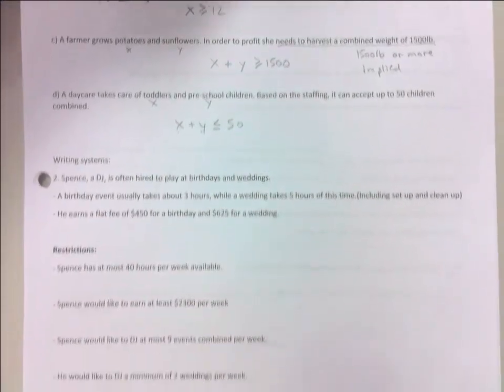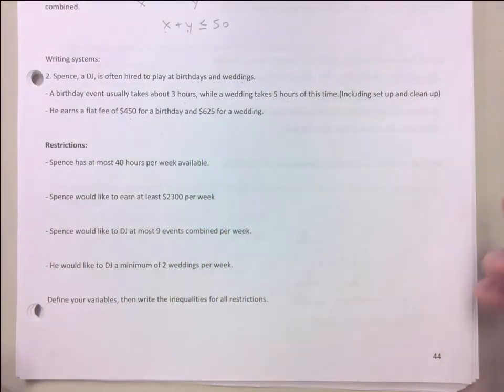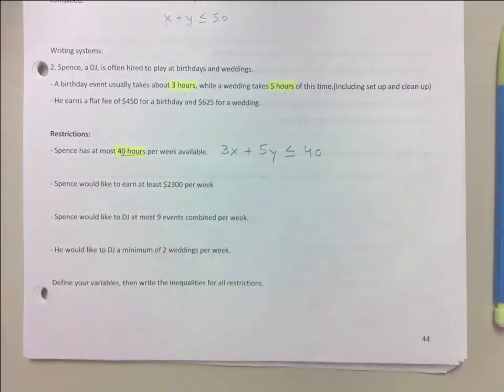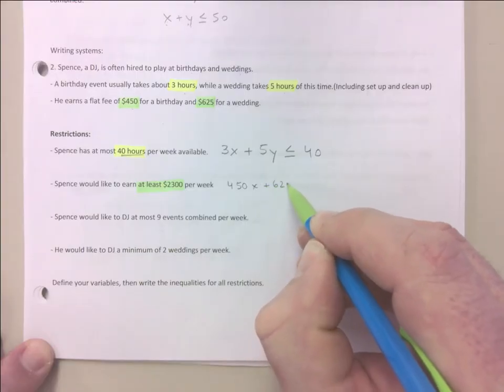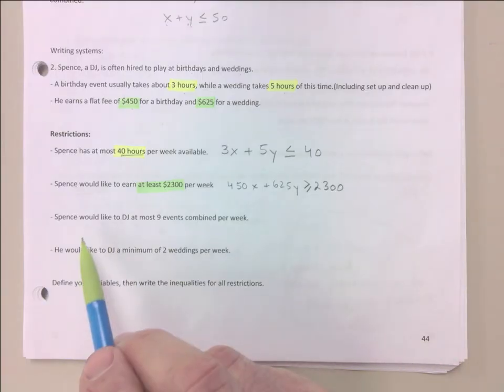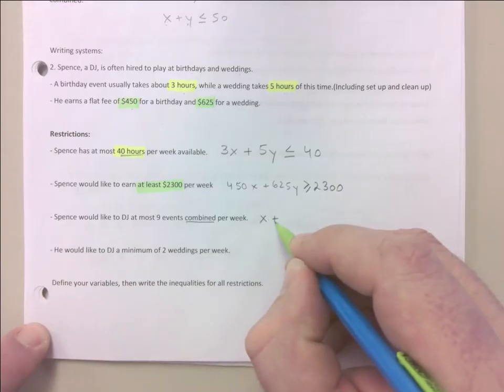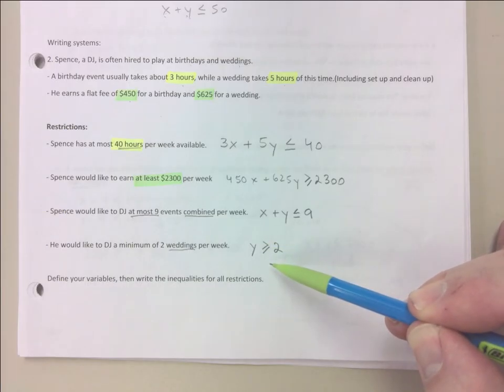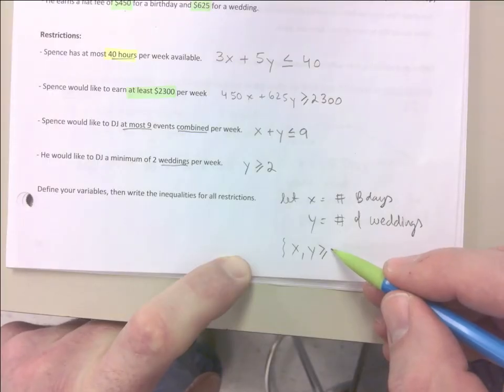WRITING IQS FROM WORD PROBLEMS 2